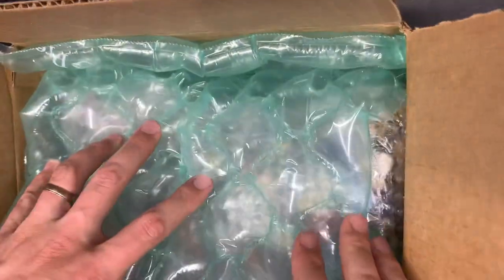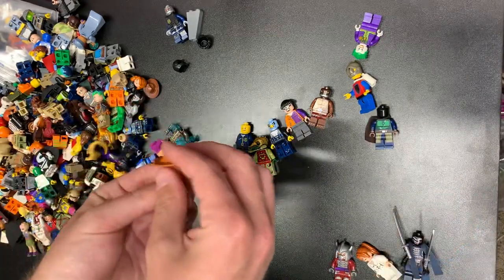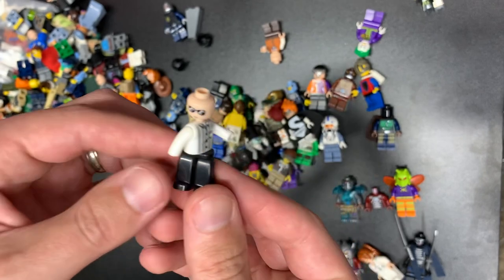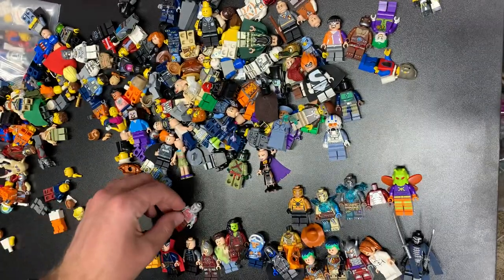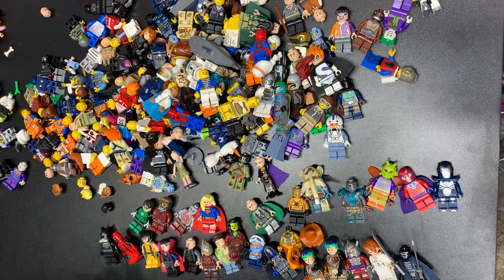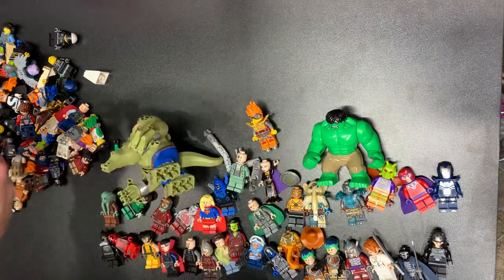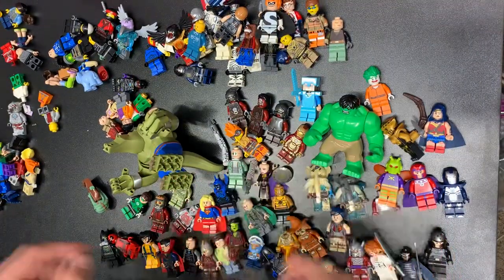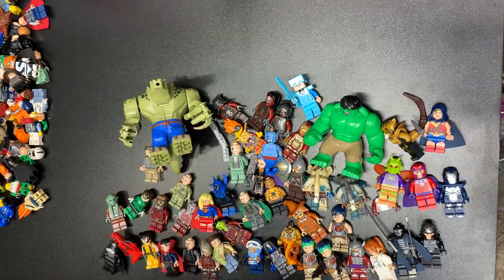A Mountain Of Tings Today, Fantastic LEGO 300+ Mystery Fig Haul!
Join me for an amazing score at about $1 per figure this one is one of those hauls that make this job real darn fun! The tings just kept on coming in this one and our table was absolutely filled up!